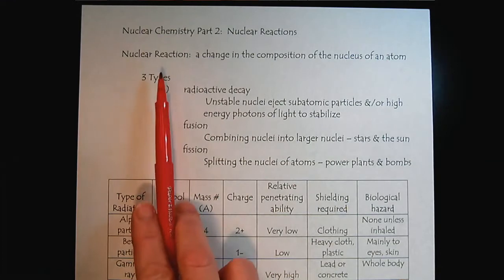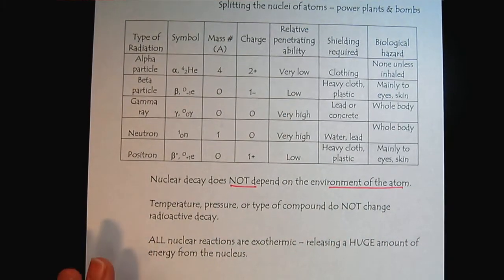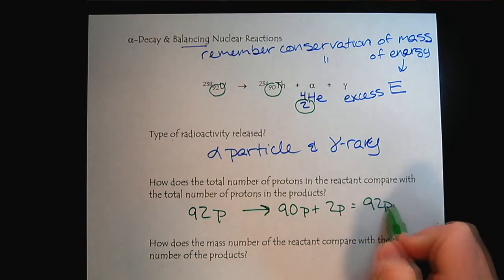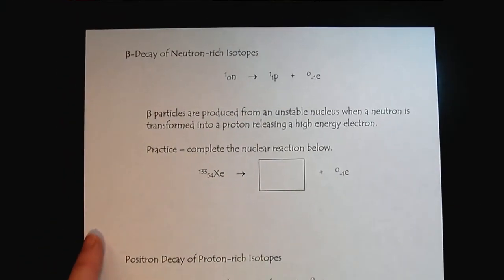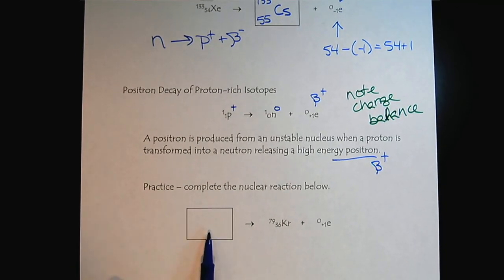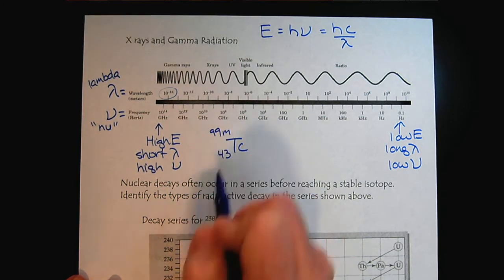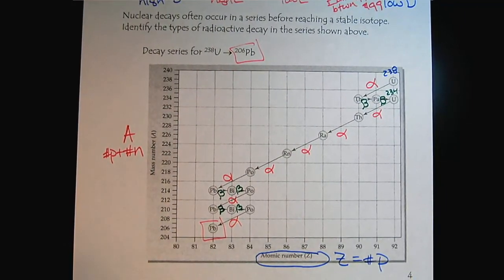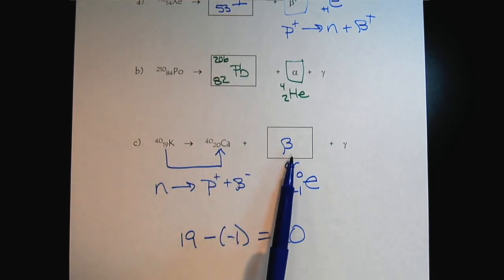Chem 309 Nuclear Chemistry Part 2 Nuclear Reactions